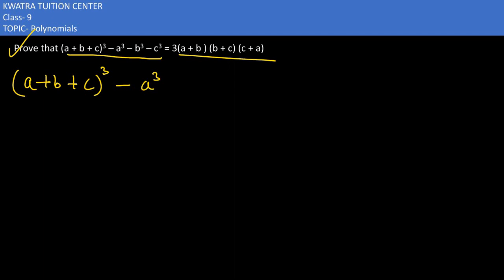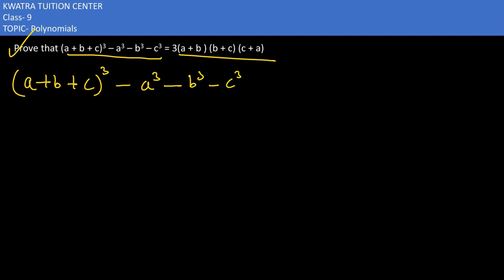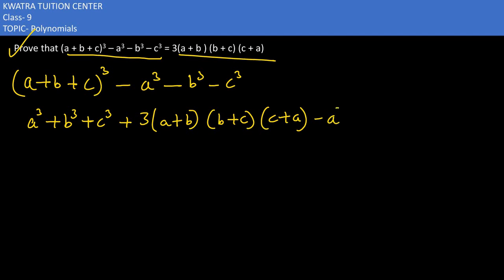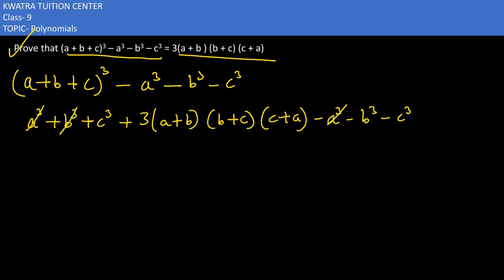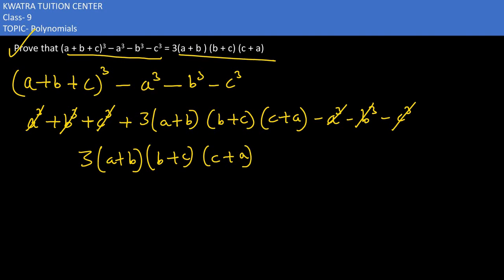14. Prove that (a + b + c)3 – a3 – b3 – c3 = 3(a + b ) (b + c) (c + a)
Prove that (a + b + c)3 – a3 – b3 – c3 = 3(a + b ) (b + c) (c + a)